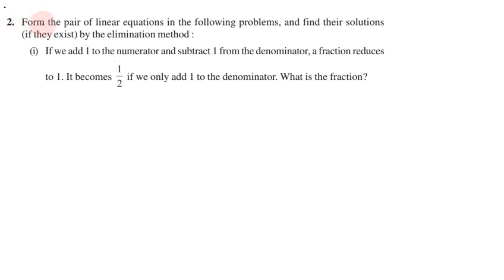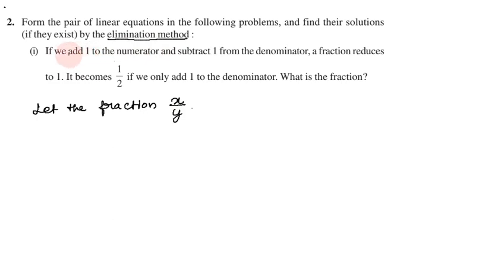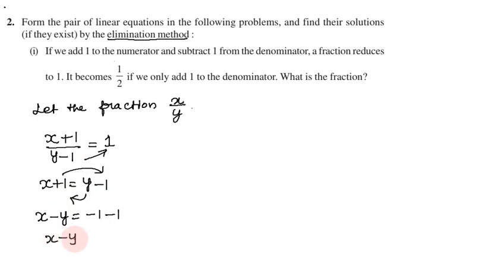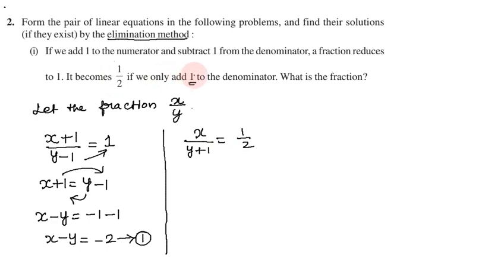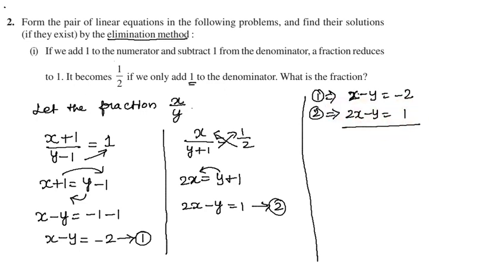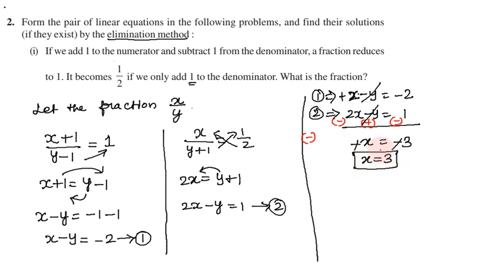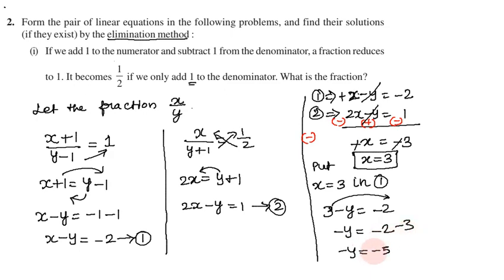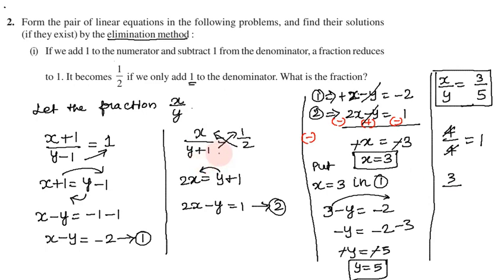Class 10 Exercise 3.4 Q 2 i in Tamil Chapter 3 Pair of Linear Equations in Two Variables Tamil CBSE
Topics:
3.1 Introduction
3.2 Pair of Linear Equations in Two Variables
3.3 Graphical Method of Solution of a Pair of Linear Equations
3.4 Algebraic Methods of Solving a Pair of Linear Equations
3.4.1 Substitution Method
3.4.2 Elimination Method
3.4.3 Cross - Multiplication Method
3.5 Equations Reducible to a Pair of Linear Equations in Two Variables